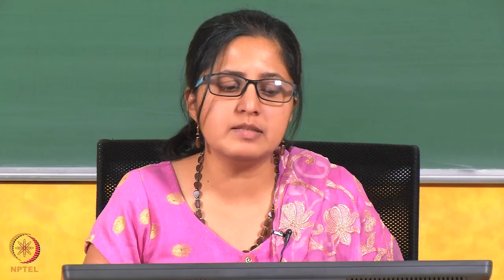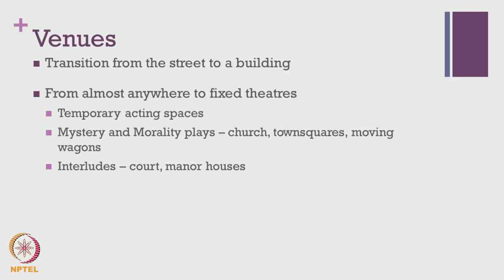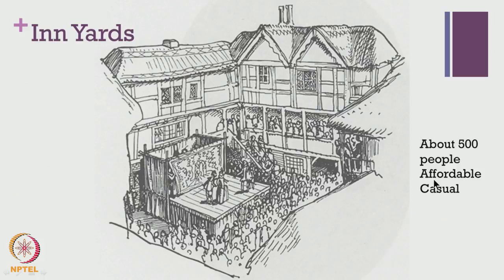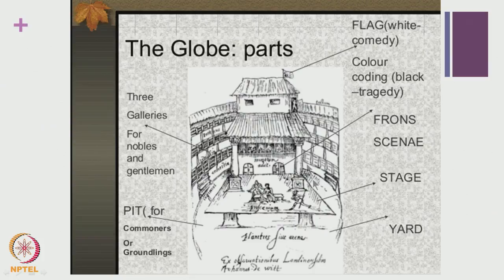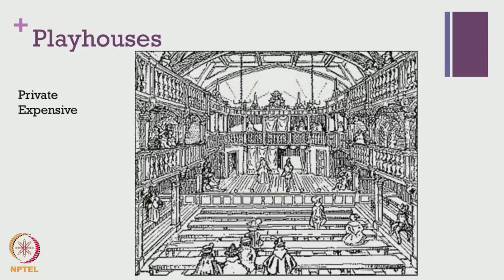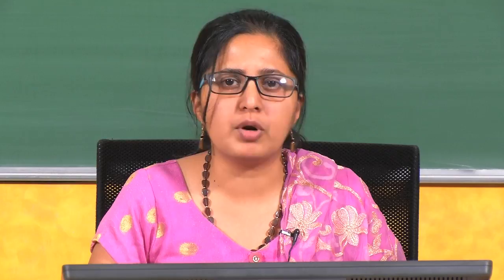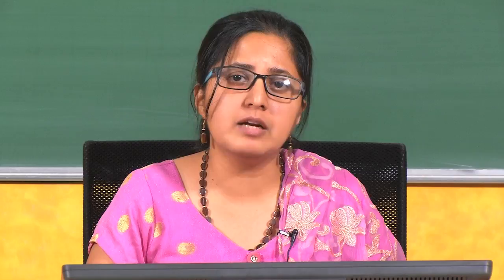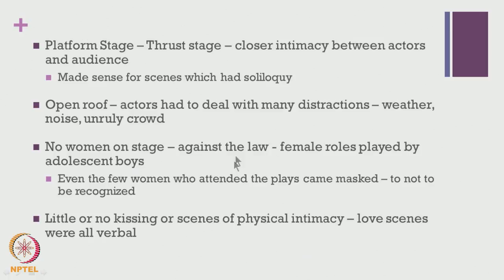Elizabethan Theatre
History of English Language and Literature
The English Renaissance
Prof.Merin Simi Raj
Dept. Of Humanities & Social Sciences
IIT Madras